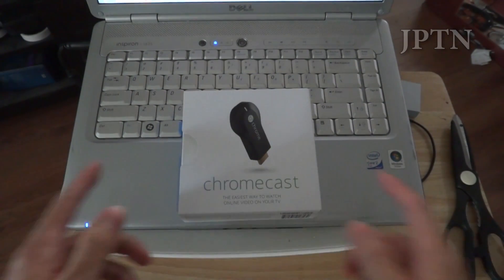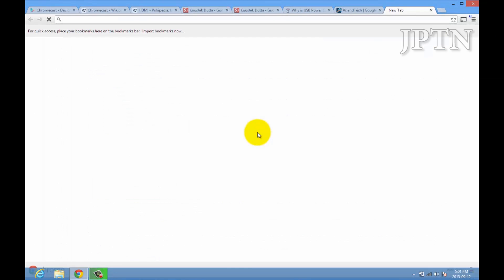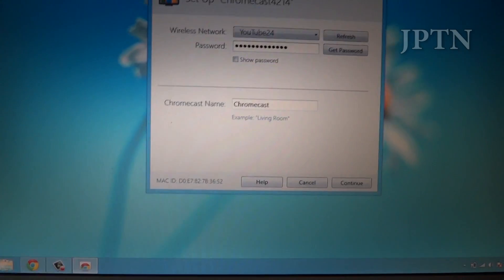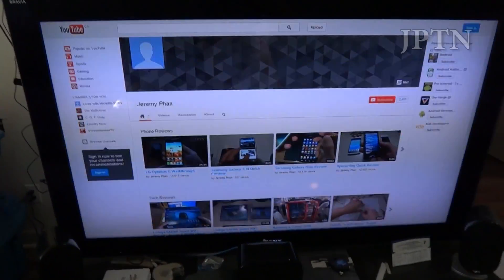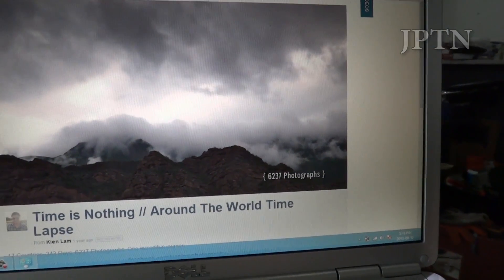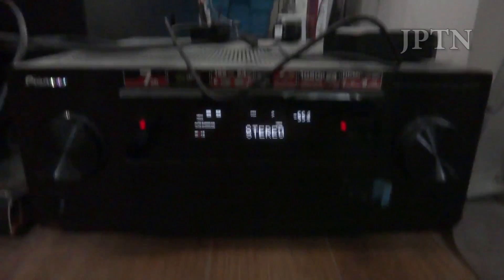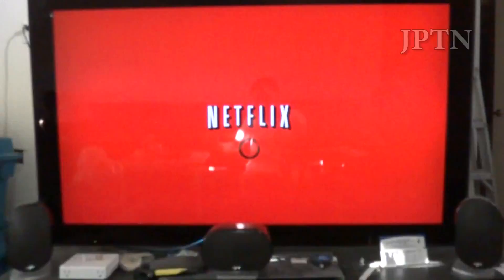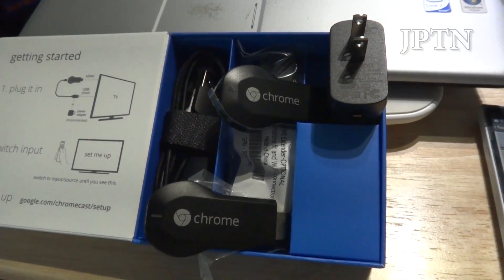Google Chromecast Review & Walkthrough: CEC, Casting Modes/Resolutions, Streaming, Netflix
My extended walkthrough of the Google Chromecast... including multiple (failed) attempts to resolve the notorious Netflix Dolby Plus 5.1 surround sound issue (Netflix only plays in stereo despite supporting 5.1).

Specifications:
- HDMI-CEC compatible dongle
- 850mA micro-USB power adapter
- 2.4 Ghz 802.11 b/g/n WiFi

Browser mirroring: 2-channel sound only
- 720p (High bitrate)
- 720p
- 480p SD
Direct casting (supported apps ONLY):
- 1080p with 5.1 surround sound

NOTE: Only codecs supported by Google Chrome can be streamed from the browser!
- H.264 high profile @ Level 4.1, 4.2 and 5
- VC-1
- MPEG2/4
- WMV9 MP
- VP6/8 SD & HD
- DIVX-HD
- Dolby Digital (AC3)
- Dolby Digital Plus
- Dolby TrueHD
- DST HD-MA
- DTS digital surround
- DTS-HD
- AAC/AAC+
- WMA
- MPEG1 Layer 1/2/3, MPEG2 Layer 2, AC3, E-AC3, HE-AAC v1L2 & v2L4, MPEG2-LC
- MP3, MPEG audio
- AC3 & DTS encode over SPDIF

Koush's follow-up post saying that Google updated and intentionally broke AirCast

Equipment I tested it on:
- Sony KDL-55HX701 with HDMI-ARC & Toslink audio return
- Pioneer VSX-1326K
- Yamaha RX-V571